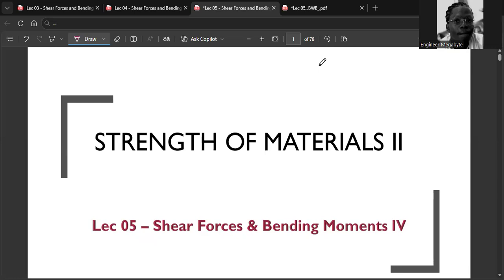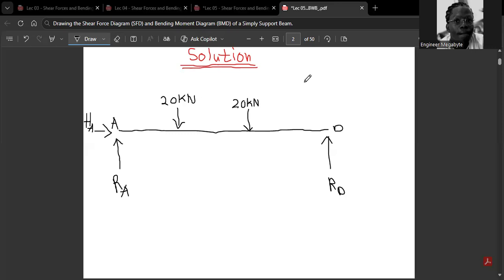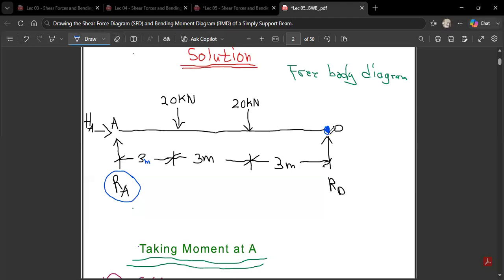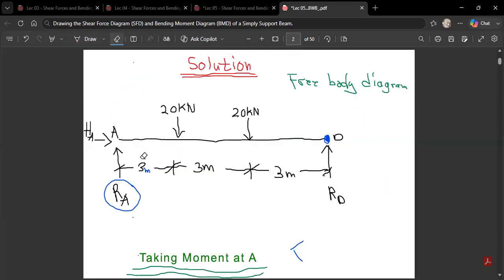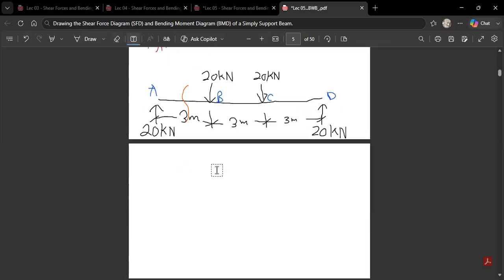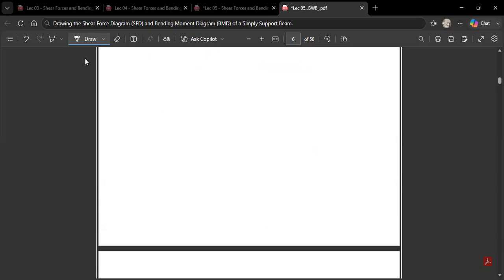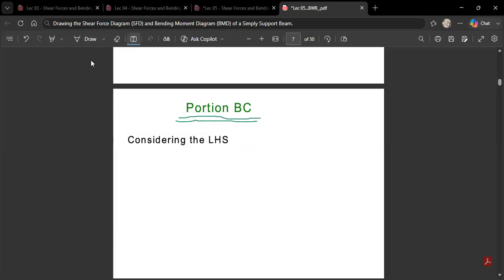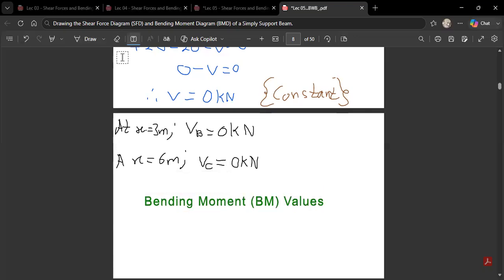Lec 05 - SFD and BMD - in Simply Support Beams - Part 1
📌 SFD and BMD in Simply Supported Beams (Part 1) | Structural Analysis

 📝 Welcome to Part 1 of our series on Shear Force Diagrams (SFD) and Bending Moment Diagrams (BMD)!
                  In this lecture, we cover the core fundamentals of analyzing simply supported beams subjected to point loads and uniformly distributed loads (UDL). Whether you are an engineering student preparing for exams or reviewing structural analysis basics, this step-by-step tutorial will help you master the sign conventions, equilibrium equations, and diagram plotting techniques with ease.

 🎯 What You Will Learn in This Video:
 * Fundamental Concepts: What are Shear Force (V) and Bending Moment (M)?
 * Sign Conventions: Standard conventions for sagging, hogging, left-to-right, and right-to-left cuts.
 * Support Reactions: Calculating vertical reactions at supports using equilibrium equations.
 * Step-by-Step SFD & BMD Construction: How to plot V and M along the beam length for basic loading conditions.
 * Key Relationships: Understanding the relationship between load, shear force, and bending moment:

### ⏱️ Timestamps
 * 0:00:30 - Introduction & Overview
 * 0:08:05 - Problem 5.1 (Example 1).
 * 0:15:16 - Taking Moment at point A.
 * 0:38:32 - Checks.
 * 0:51:01 - Cut at (Portion AB).
 * 1:15:22 - (Cut at portion BC).
 * 1:28:15 - Summary & What’s Coming in Part 2

💡 Pro Tip: Make sure to draw your free-body diagrams (FBDs) cleanly before calculating support reactions—it saves time and prevents sign errors!

* Part 2: SFD and BMD with Uniformly Distributed Loads (UDL) & Overhanging Beams *(Link coming .)*

 * Basics of Statics: Calculating Support Reactions Step-by-Step

Leave any questions or problem requests in the comments below.
Also, you can send all solutions to the trial works via my telegram channel posted in the comment section and pinned.